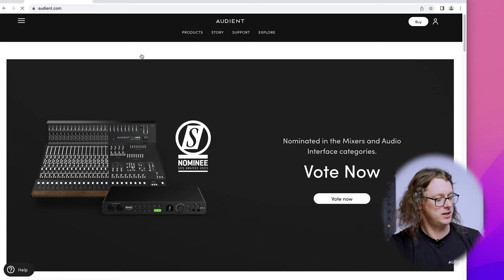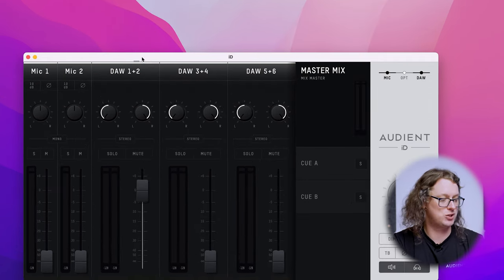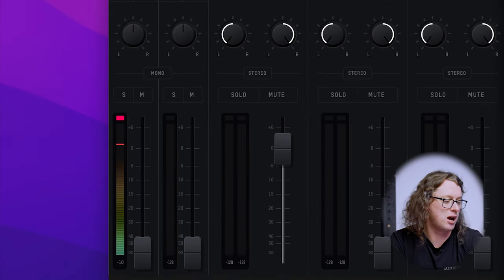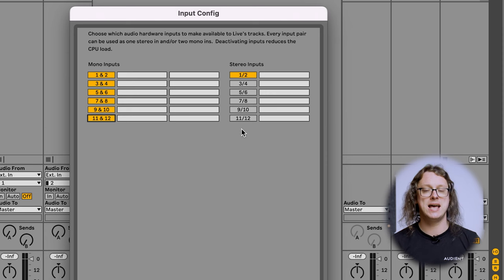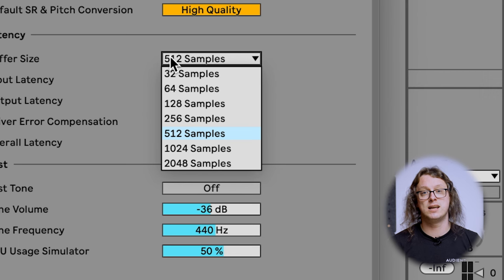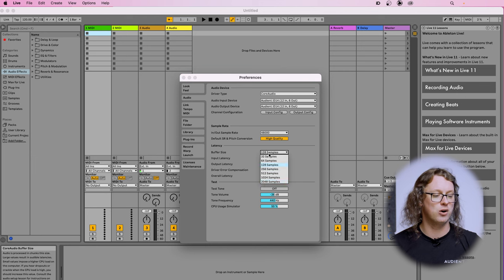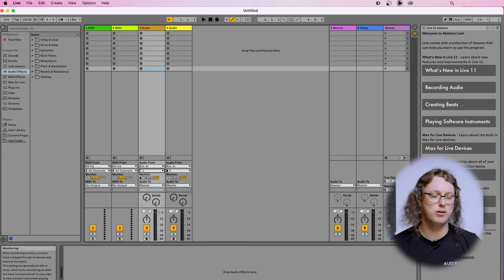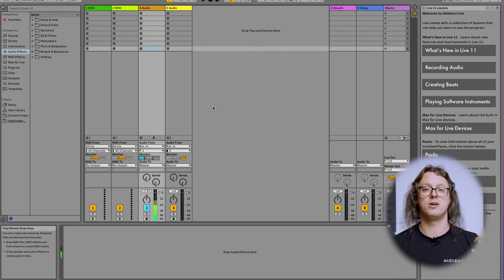Ableton Live 101 - Getting Started with Audient iD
Congratulations on the purchase of your Audient iD interface! Whether you got an iD4, an iD14, an iD24 or an iD44, this guide will help you to get started using Ableton Live.

The first things you will need to do are connecting the interface, installing the drivers - and then setting up Ableton Live in the best way to suit your needs. In this way, we talk through plugging in a microphone to verify that Ableton Live has a working input - then set up Live accordingly.
Next we set up monitoring - either through Ableton Live or through the iD low latency monitoring system - making sure that we don’t hear the same signal twice, which causes unwanted audio artefacts.

0:00 - Intro
0:13 - Plugging in the Interface
0:56 - Installing Drivers
2:07 - The iD Mixer App
2:33 - Plugging in a Microphone
3:29 - Opening Ableton Live for the first time
4:57 - Sample Rate, Latency and Buffer Size
6:25 - Making a Track for Recording
7:00 - Monitoring
7:57 - Double Monitoring and how to fix
8:25 - Conclusion